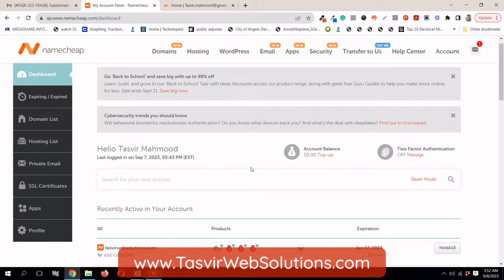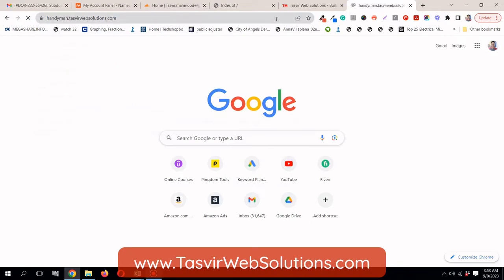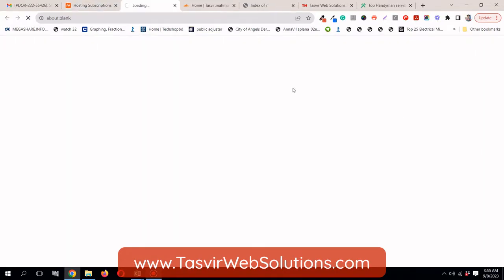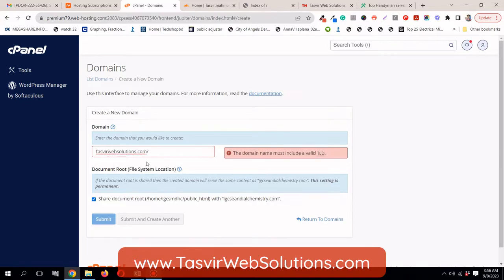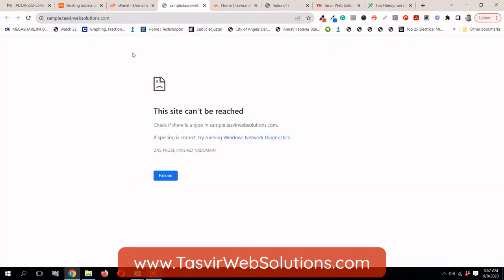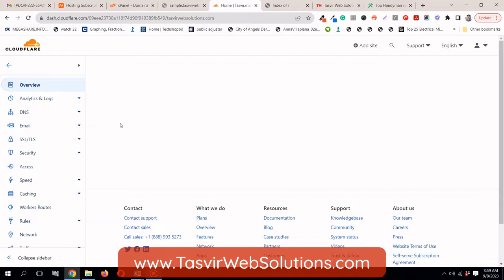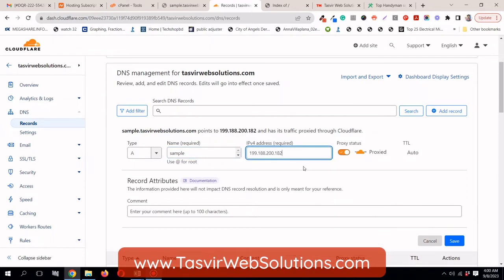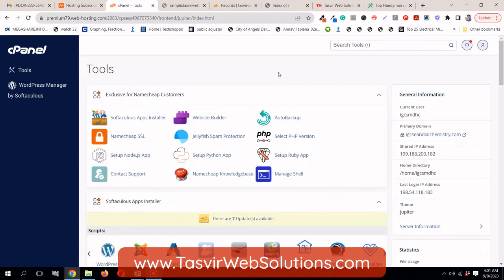How to add subdomain using Namecheap hosting cPanel 2023 update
In this NameCheap tutorial video, I will show how to create a subdomain in cpanel from NameCheap hosting. I also show how to update the 'A" record in Cloudflare (Content Delivery Network), so that the subdomain is connected to the NameCheap hosting, in case you use Cloudflare in the main domain name.

Add a subdomain using the Namecheap hosting cPanel interface, this is the 2023 update. The video is explained in the English language with no background music.

Also included are CDN Cloudflare settings for adding an 'A' record, Please add the record in case you are using a CDN as shown in the video:

Type: A
Name: sample
Content: [your shared hosting IP address]